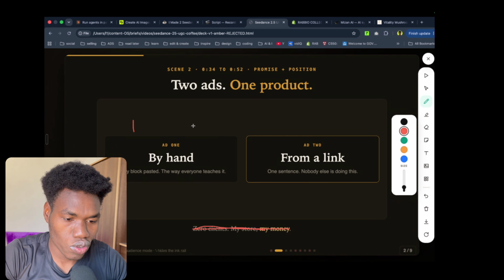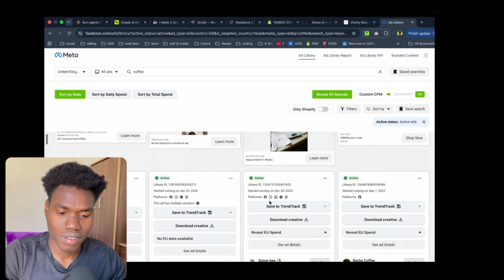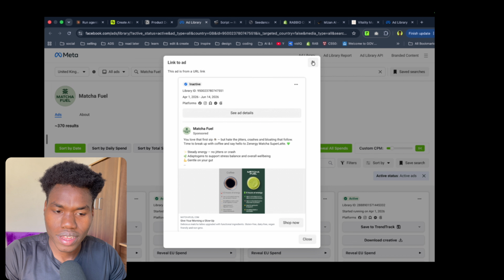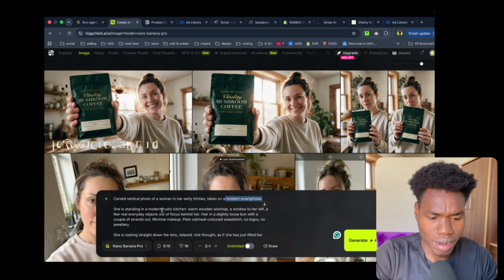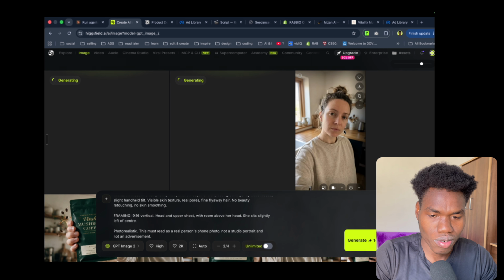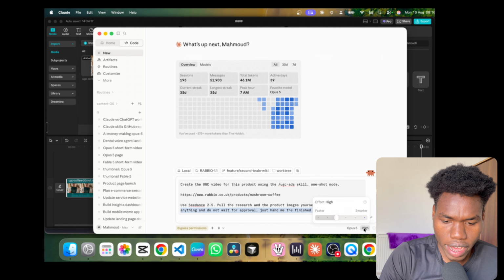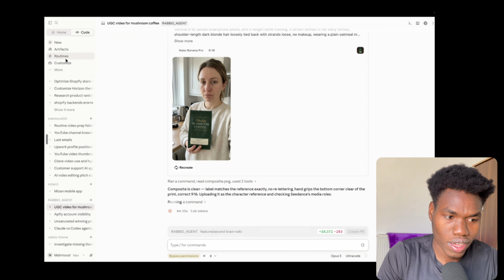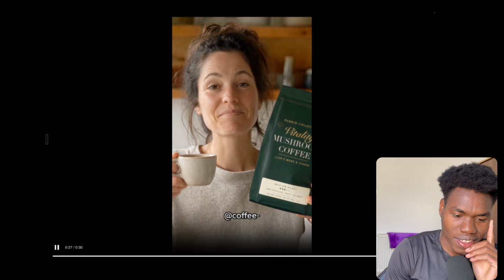One Link + Claude + Seedance = Full Ad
Chapters
00:00 The ad, uncut
0:36 What you just watched
0:50 Who I am and the free offer
1:36 The two ways to make this
2:12 Why Seedance 2.5 and not the other models
2:39 Why UGC and not another static
3:26 The research that makes it convert
4:13 Pulling the competitors' ads
4:59 Ad one by hand: the character image
6:04 Nano Banana Pro vs GPT for the character
7:15 The step people miss: the product as an element
8:19 Where I messed it up
8:42 Ad two: one link, one prompt, Claude does it
9:54 Noor, my voice agent, takes a call
10:52 Fixing the duration, and Higgsfield over MCP
11:42 The finished ad, played in full
12:46 The honest cost: I ran out of credits
13:04 What the skill actually automates
13:47 Where to get it